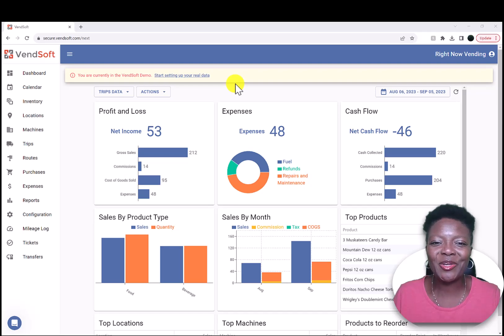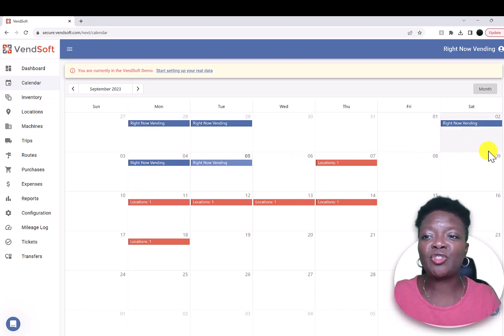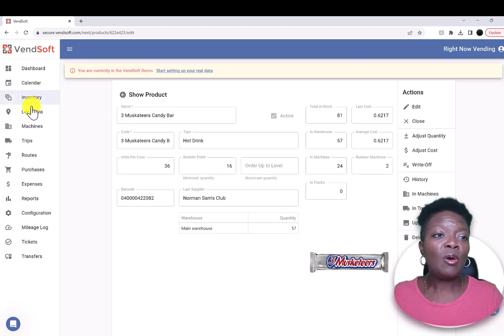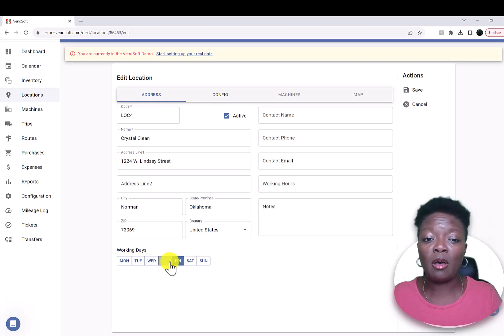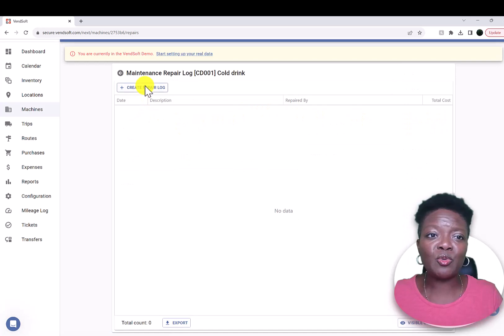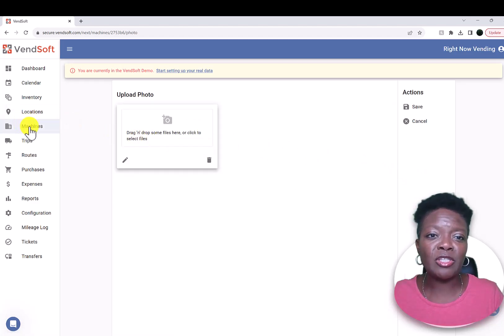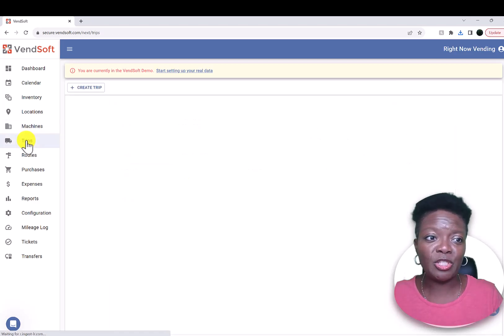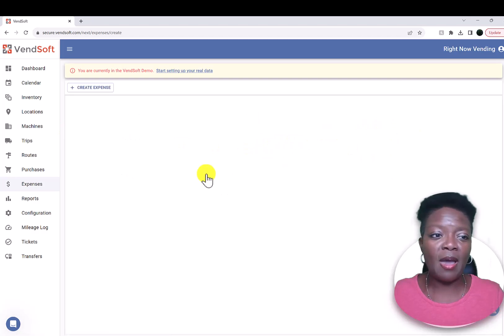Master Vending Machine Inventory Accounting in Just 7 Days! - Vendsoft Inventory Management Software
Learn how to master vending machine inventory accounting in just 7 days with our Vendsoft software! Simplify your vending business and stay on top of your inventory with ease.
Vendsoft is a vending machine inventory management tracking software that makes the vending machine business much easier. Accounting for the vending machine business is challenging without vending machine inventory software at a low cost.

How to set up VendSoft Inventory Tracking.
How to add locations to VendSoft
How to add machines to VendSoft
How to add a trip to VendSoft
How to add routes to VendSoft
How to add receipts and purchases to VendSoft
How to add gas mileage to VendSoft
How to add expenses to VendSoft
How to run reports in VendSoft
What information will you need for your taxes in a vending machine business
How to move inventory or products to the truck in VendSoft
How to move inventory or products from the truck to the Warehouse in VendSoft